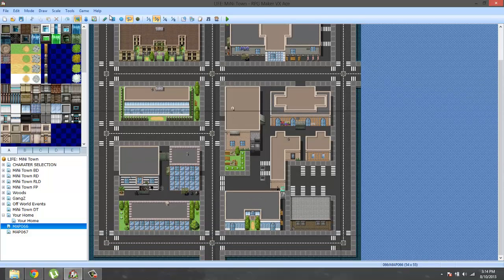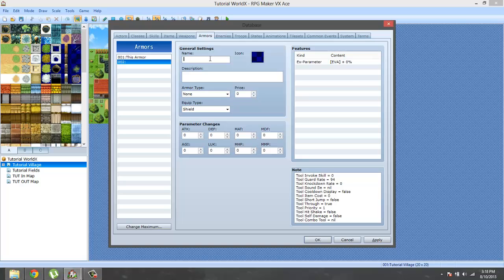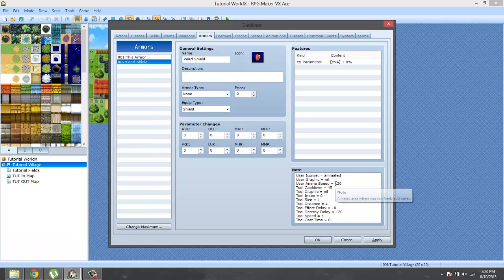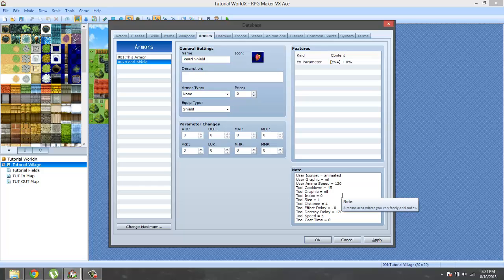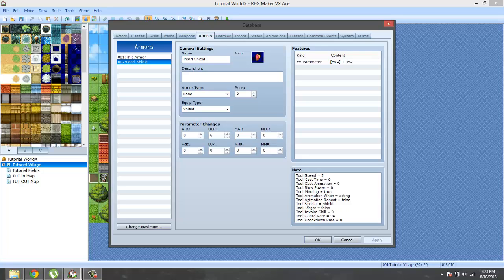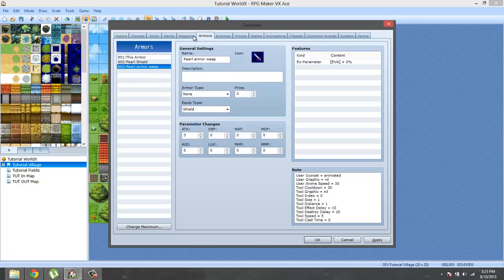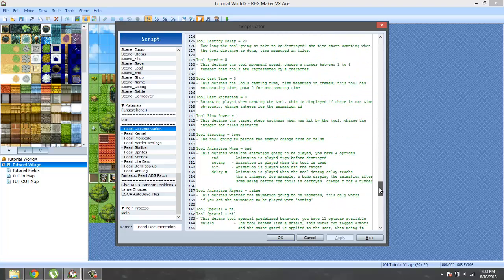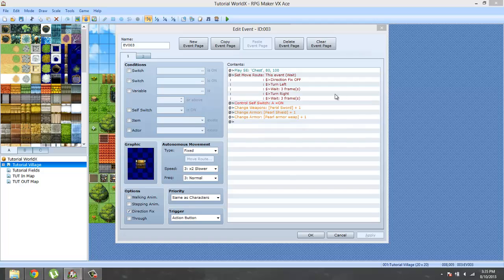RMVXA Script Tutorial: Falcao Pearl ABS Liquid V2 PT5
05 Tool Setup Amors